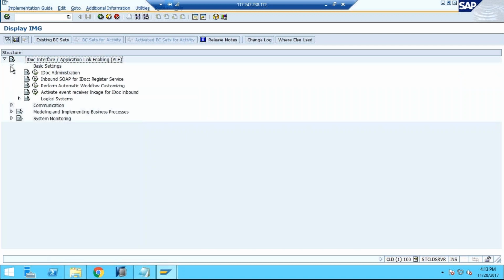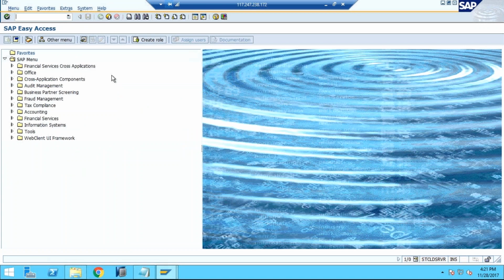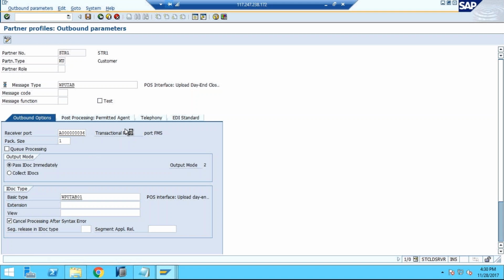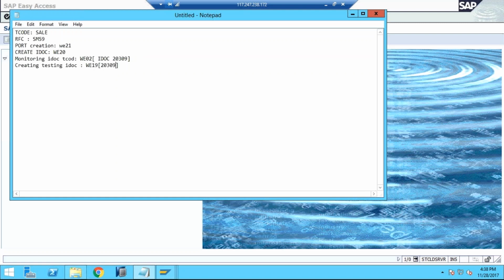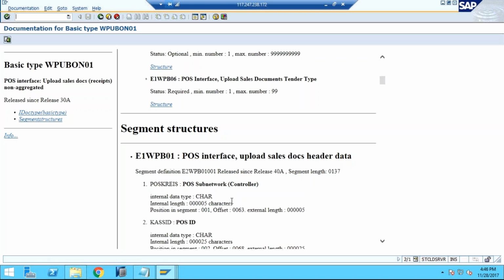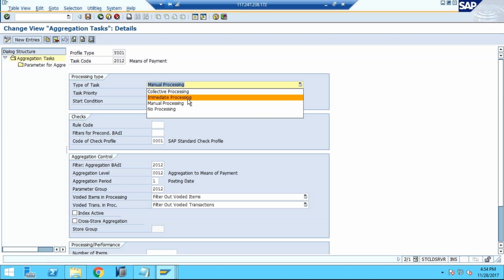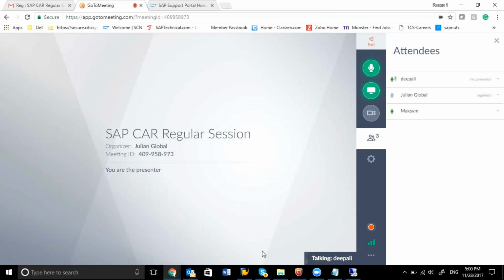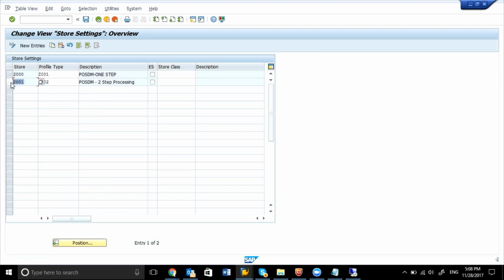6th Session on SAP CAR